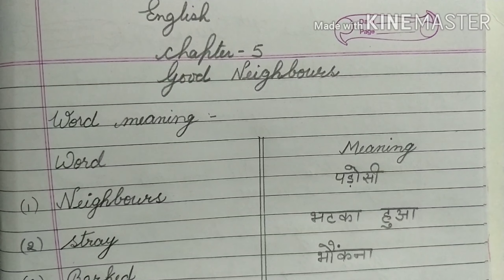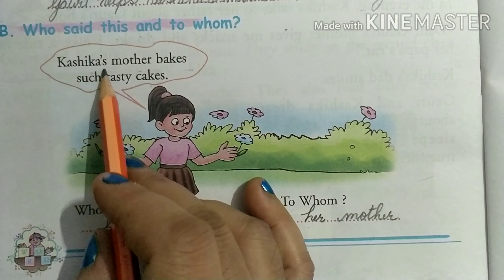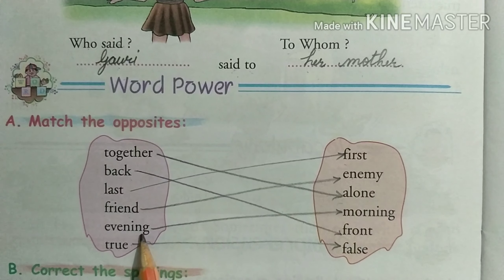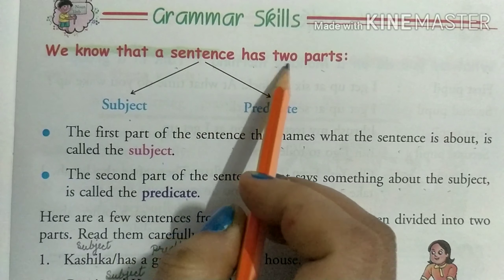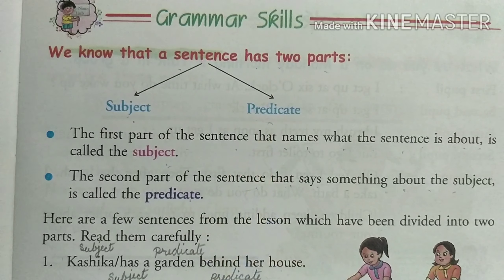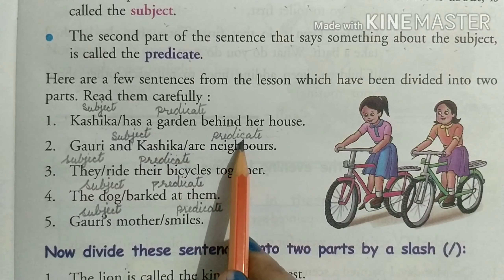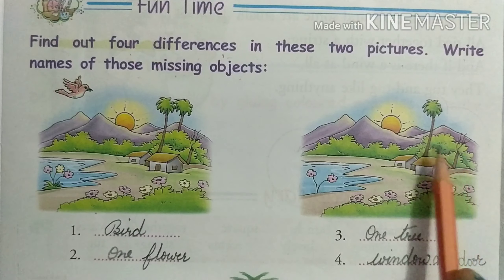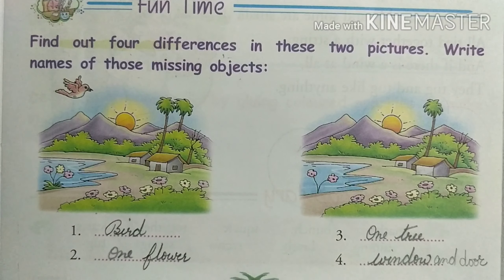Class-2/English Impact/Chapter-5/Good Neighbours/Part-2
Explanation of question answer and grammar portion